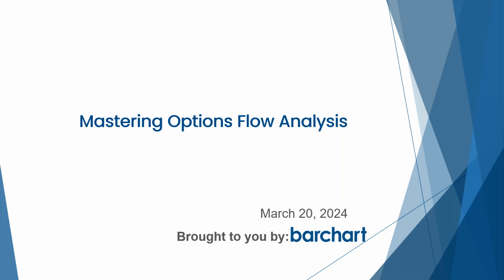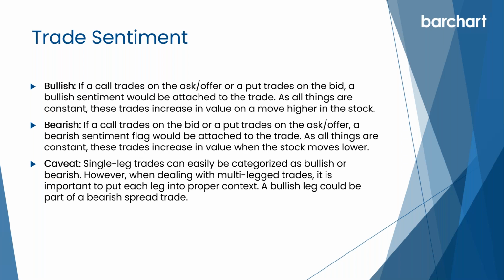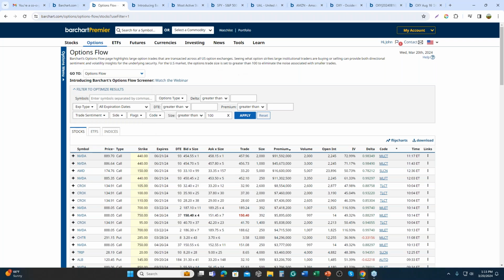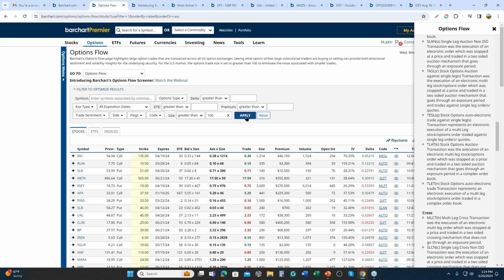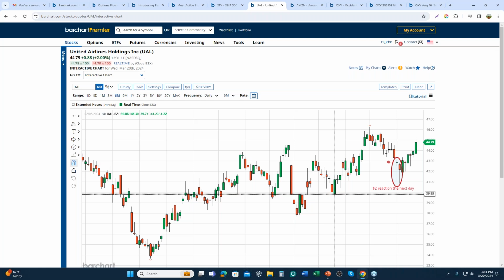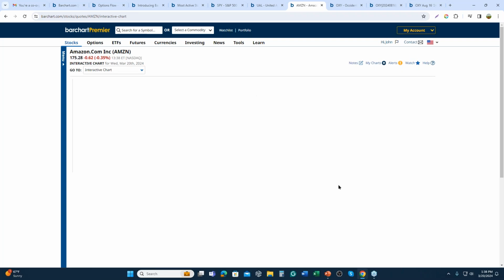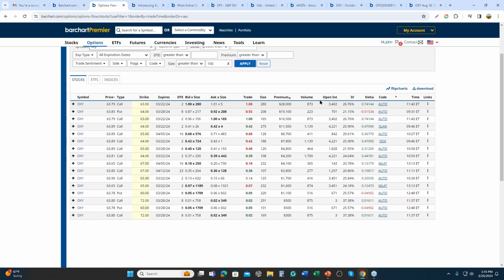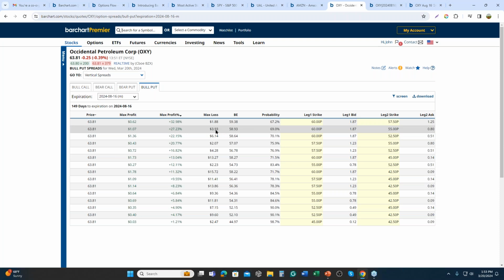Mastering Options Flow Analysis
Last month, we announced the launch of Options Flow, a powerful market intelligence tool designed for market sentiment analysis, as well as stock and options trading. Options Flow empowers traders to find an edge in the market by tracking the largest options trades on the day and analyzing corresponding data to obtain a view on market sentiment and potential volatility.

As part of our launch, we hosted an introductory webinar to help teach the basics of using our Options Flow Screener and becoming comfortable with all its components. But now the comes fun part – using Options Flow to make better trades!

Join John Rowland, Barchart's Head of Trading Education, as he guides you through leveraging option flow information to make smarter market decisions. You will discover the power of Options Flow, Barchart's latest feature designed to track significant trades and decode their implications. Viewers will explore high-impact transactions and dissect them by total premium, unveiling directional sentiment and actionable insights.

John will teach you how to identify whether an option trade was bought or sold, clarifying market dynamics. From market sentiment analysis to volatility predictions and spotting unusual activity, Options Flow equips traders of all levels with invaluable insights for confident decision-making. Revolutionize your options trading strategy with Barchart's Options Flow screener and unlock the potential for greater success in the dynamic trading world. Don't miss out - join us and elevate your trading game today.